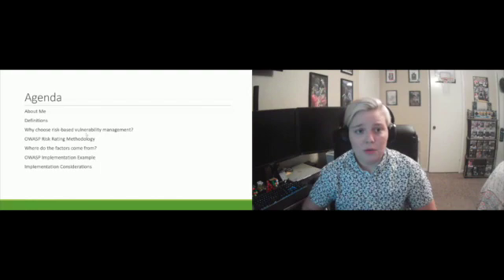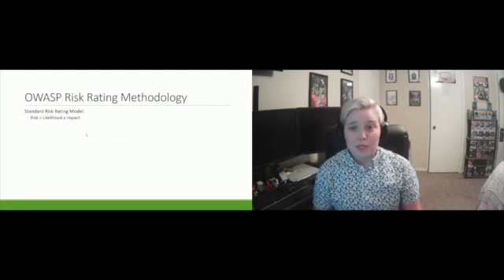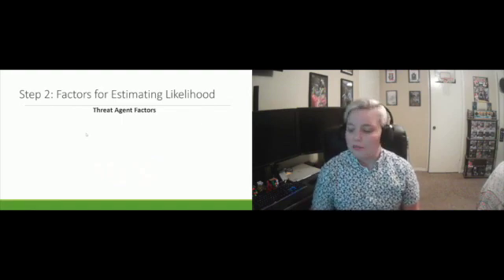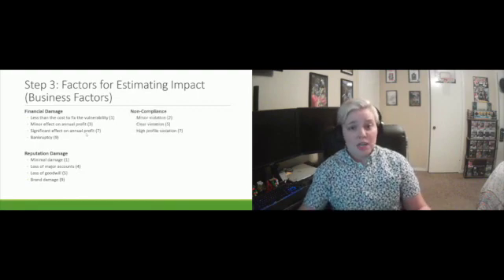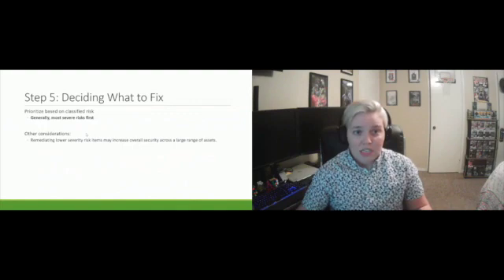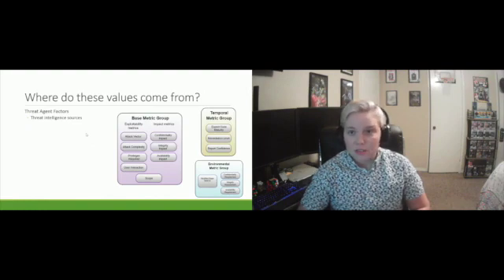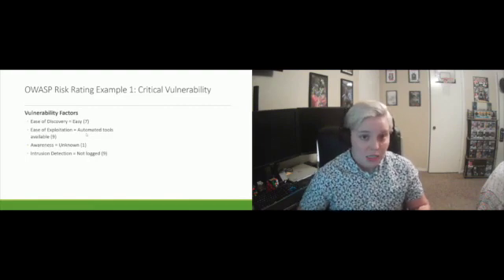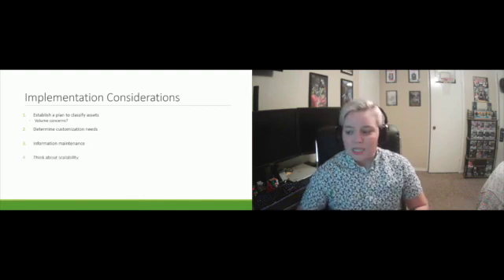DoS 2021: OWASP Risk Rating: A Contextualized Vulnerability Management Approach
DoS 2021: OWASP Risk Rating: A Contextualized Vulnerability Management Approach with Kelsey Lindner (Blue Teams Track)

Abstract: This presentation will look into the details of implementing OWASP Risk Rating in a risk-based vulnerability management program. I will review the key concepts that drive OWASP risk rating, provide examples of how it can impact overall severity, discuss the pros of implementing this methodology and take a look at some of the implementation challenges that exist.